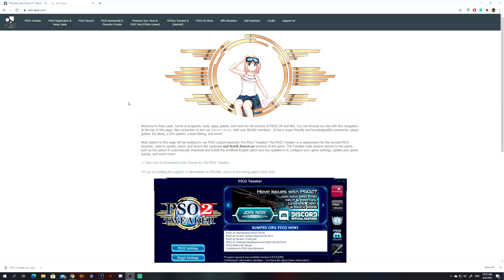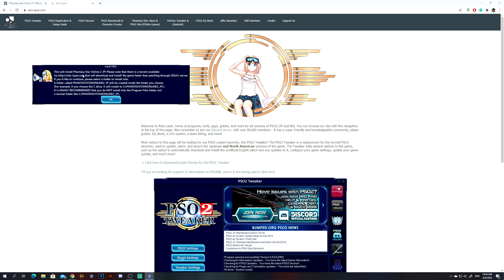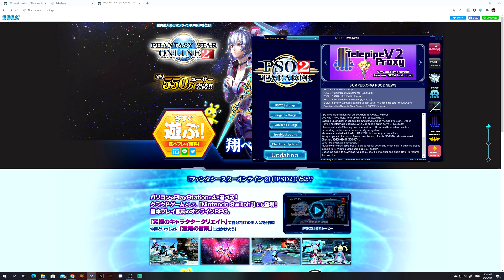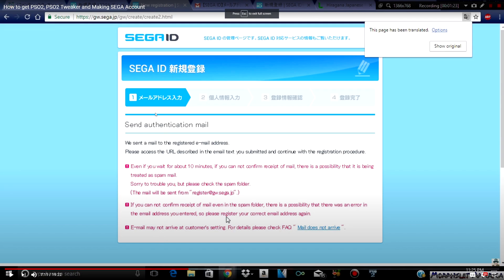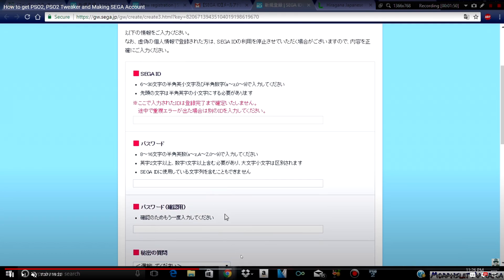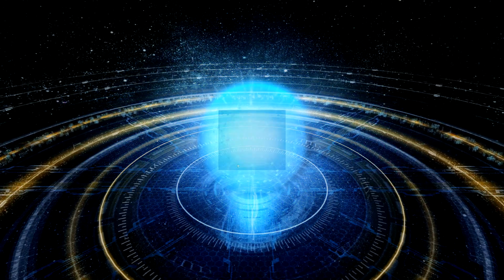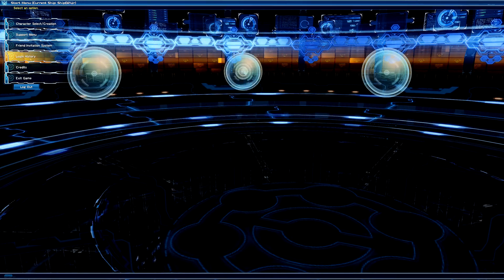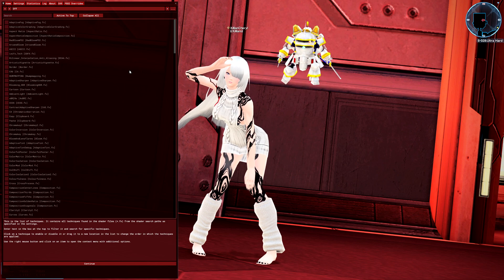Getting the JP PSO2 using Tweaker and making Japanese SEGA Account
Time Skips:
0:00 Intro
0:09 PSO2 Tweaker
4:00 Making JP SEGA Account
9:14 Getting into the Game
10:02 Logging in and changing Account Name
11:27 Conclusion

Just an updated version of how to get JP PSO2 and also another fun thingie.

If you want to add me, I am on Ship 2.
Character name: Xillian Cheryl
Account name: XillianCheryl

There's also a help on the official PSO2 Discord for the captcha. Link to their Discord: